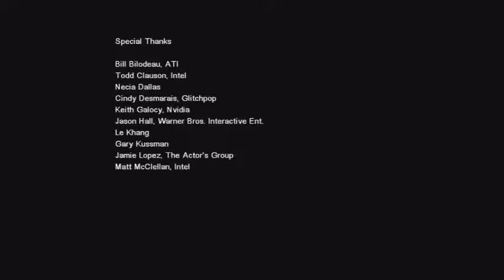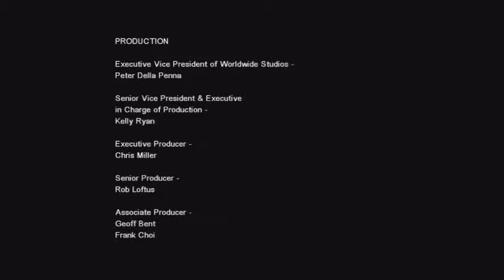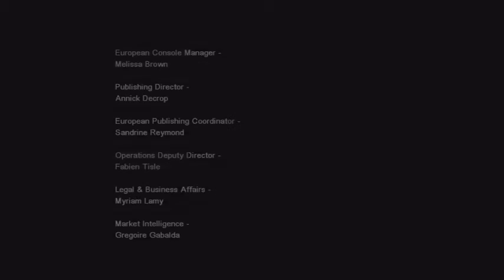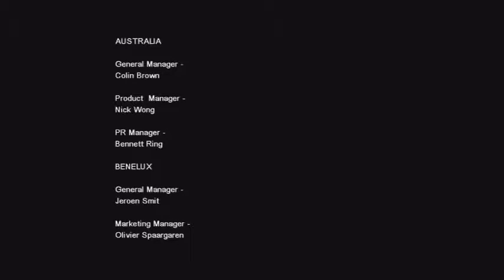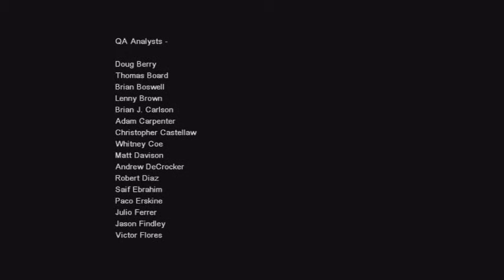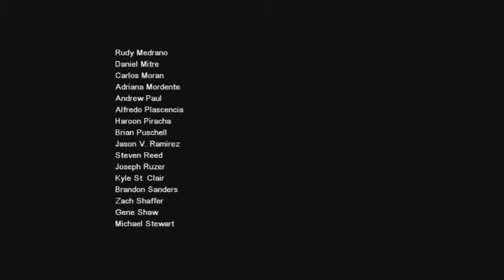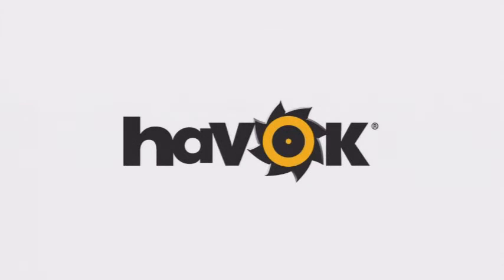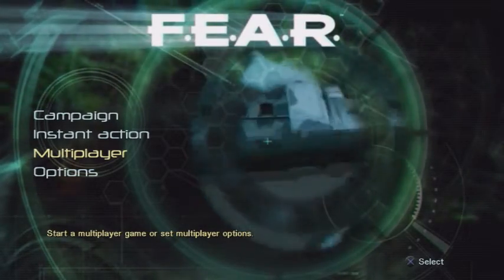F.E.A.R. - Campaign w/Commentary (Final) Part 43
Hello and Welcome! Boy Bananas and Girl Bananas! Young Bananas and Old Bananas! This is Part 43 of 43 of my FEAR play through and this was done as a celebration of reaching 100 subscribers on my channel, in this play through I recorded my voice to add to the effect and I feel its better then just straight up recording just gameplay and hearing my reactions to everything makes for more entertaining videos. So, thank you for supporting me and enjoy my play through :) There will be more in the future!